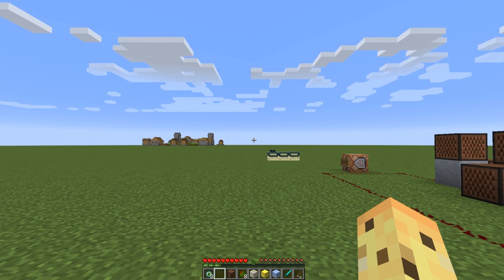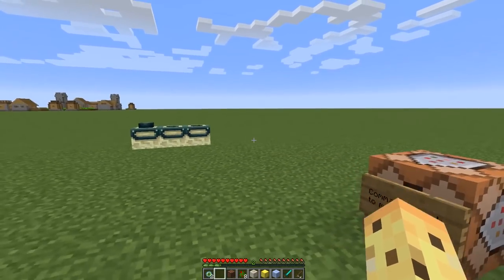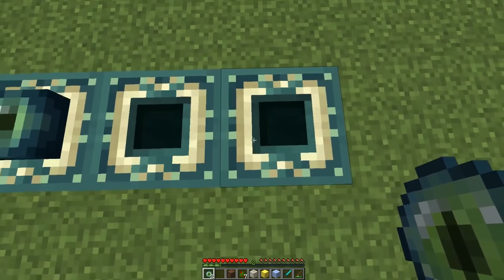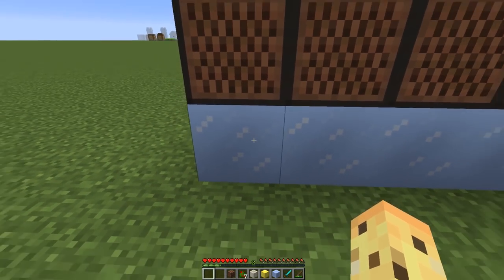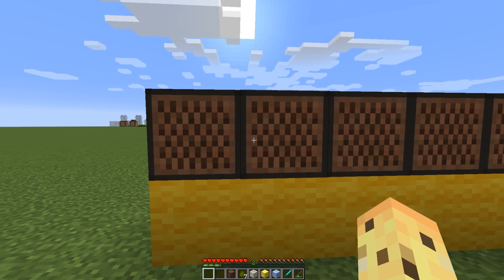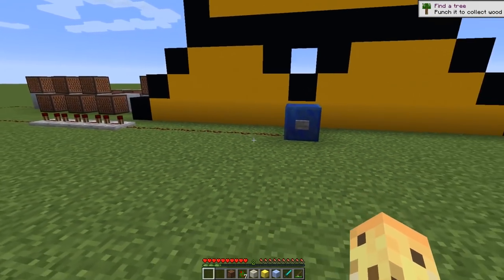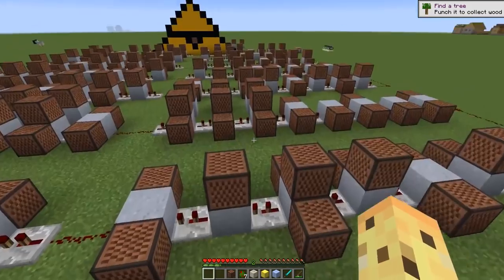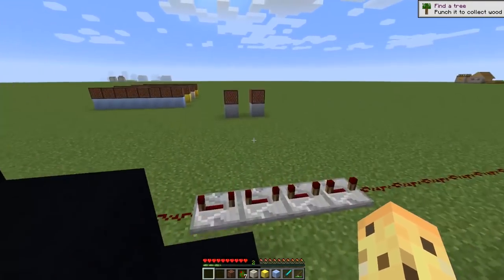Minecraft 1.12 - SOUND UPDATE, BEST NOTE BLOCK SONG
NEW NOTE BLOCK SOUNDS MAKE THE BEST SONGS POSSIBLE. For Minecraft Xbox 360, Minecraft Xbox One & Minecraft Wii U! As well as Minecraft PS3, Minecraft PS4 & Minecraft PS Vita